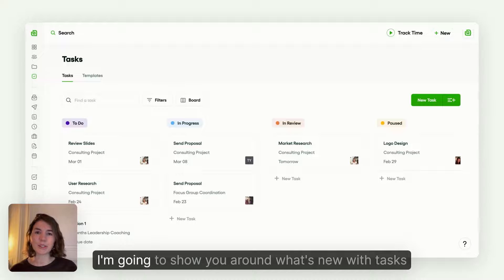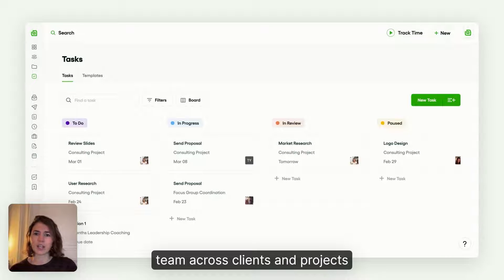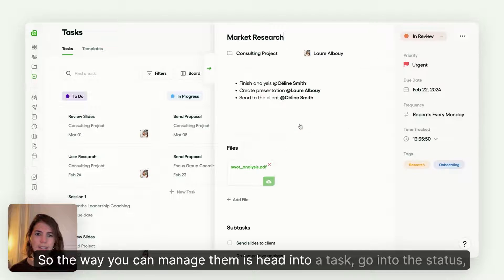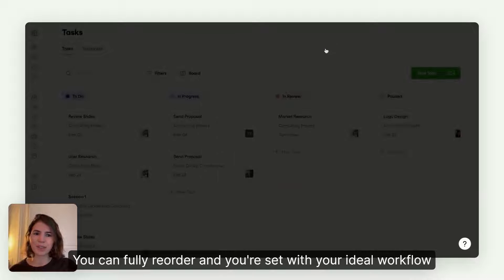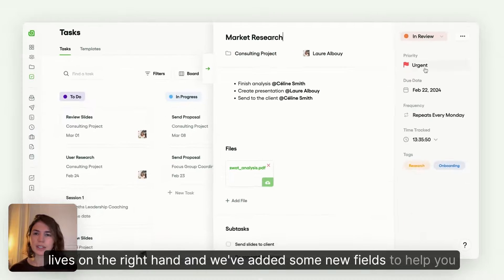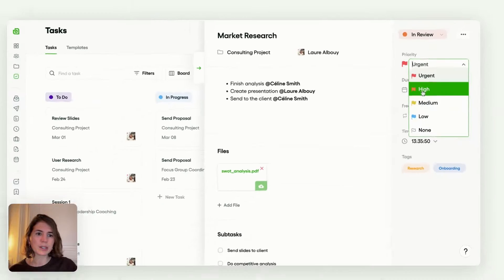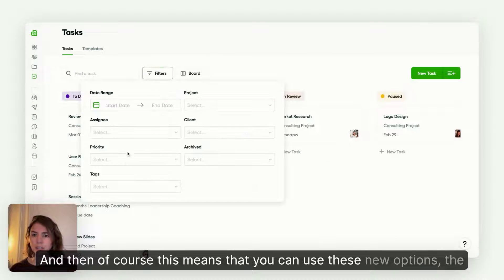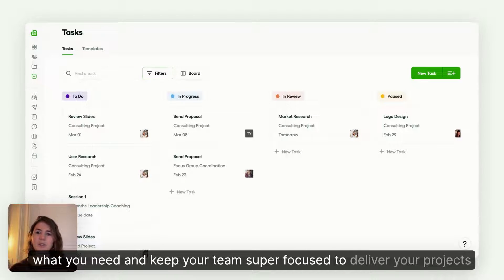How to Organize & Prioritize Tasks Effectively with Bonsai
Learn how to organize and prioritize your team's tasks more efficiently with Bonsai's new task management features. Designed to help teams streamline workflows across clients and projects for better productivity.

This video will cover:
✅ Creating custom task statuses to build your ideal workflow.
✅ Using priority settings to ensure your team works on the most important tasks first.
✅ Adding and managing tags to categorize tasks across clients and projects.
✅ Filtering tasks by priority and tags to stay organized and focused.
✅ Enhancing project management by keeping all important task information in one place.

🚀 Book a free demo with Bonsai and learn how we can help you scale your business